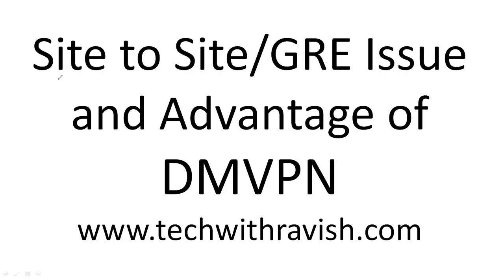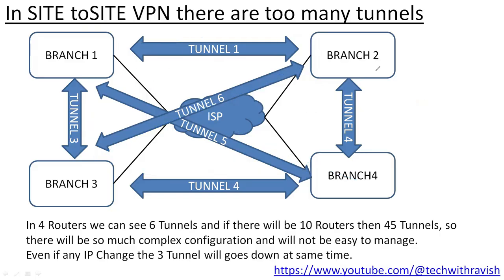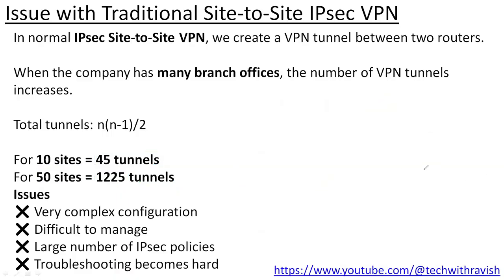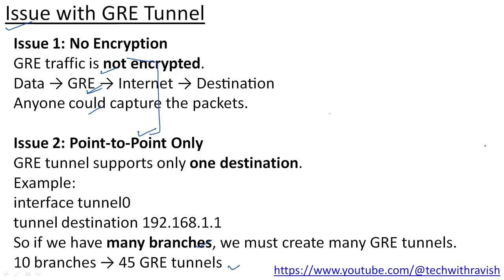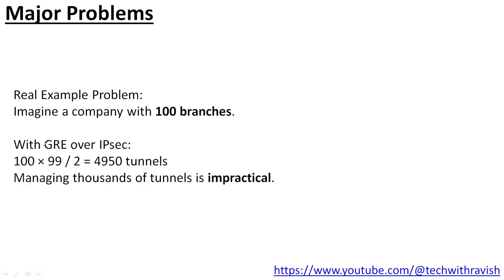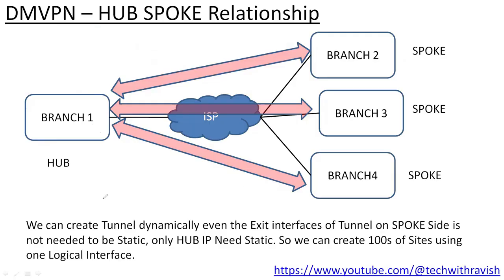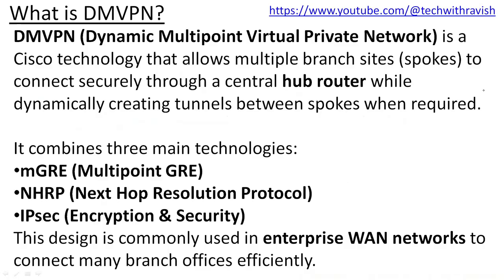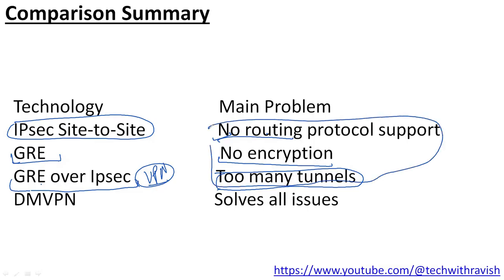Issue with GRE and IPsec VPN Why DMVPN Was Introduced Cisco VPN Technologies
In this video, we understand why DMVPN (Dynamic Multipoint VPN) was introduced in modern networks and what problems existed in previous VPN technologies.

Before DMVPN, network engineers used technologies such as Site-to-Site IPsec VPN, GRE Tunnel, and GRE over IPsec. While these technologies work well for small networks, they create several scalability and management issues when the number of branch sites increases.

This video explains the limitations of traditional VPN technologies and how DMVPN solves those problems.

• Site-to-Site IPsec VPN overview
• Issues with traditional VPN tunnels
• GRE Tunnel concept and limitations
• GRE over IPsec explanation
• Scalability problems in large enterprise networks
• Why DMVPN is introduced
• Advantages of DMVPN architecture